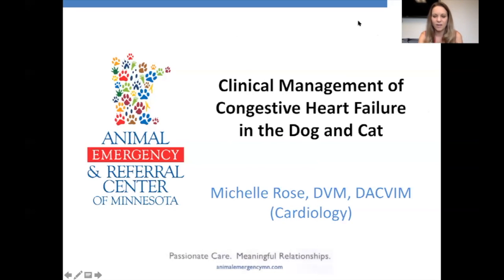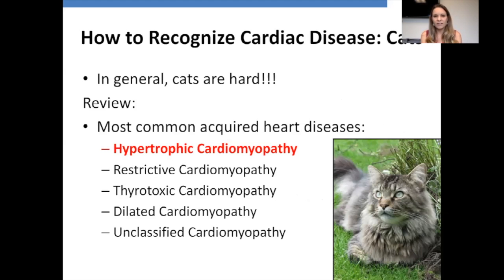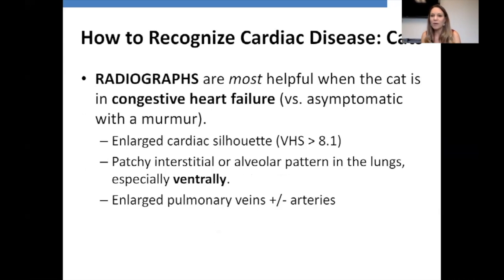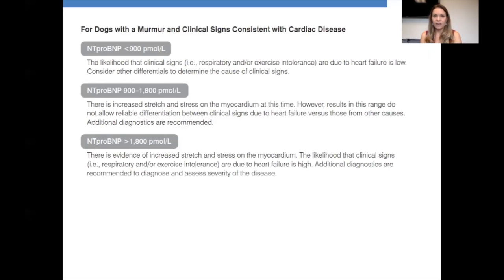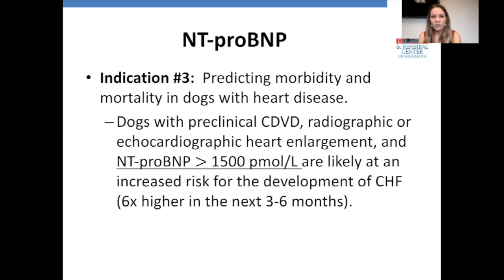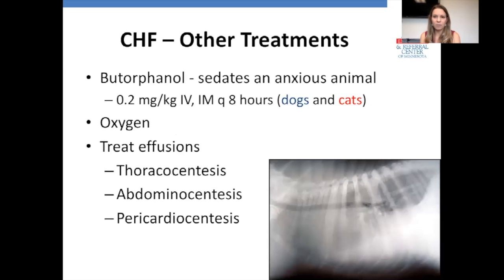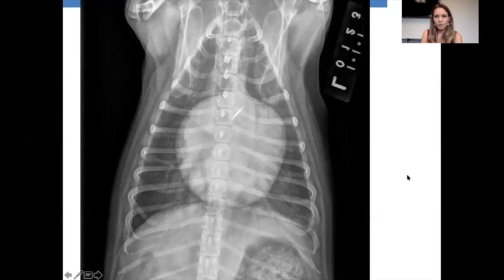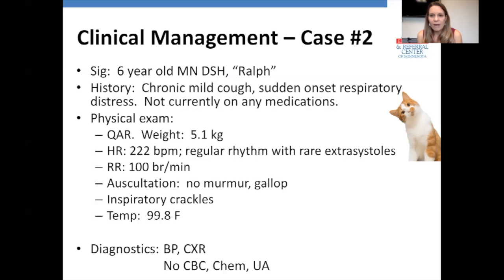Clinical Management of Congestive Heart Failure in the Dog and Cat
The goal of this webinar is to enable the general veterinary practitioner to more confidently diagnose congestive heart failure and to skillfully manage the clinical manifestations of severe cardiac disease as it progresses.  Topics that will be discussed include:
• Diagnosing congestive heart failure by using the combination of physical exam findings, thoracic radiographs, and NT-proBNP blood work.
• Treatment of acute, severe pulmonary edema.
• Discussion of the management of clinical canine and feline cardiac disease once these patients leave the hospital - how often should our patients follow-up?  What medications should be added when there are clinical relapses?  Specific case examples will be presented.
Our speaker, Michelle Rose, DVM, DACVIM (Cardiology), is one of our board-certified veterinary cardiologists.

ST. PAUL
1542 W. 7th St